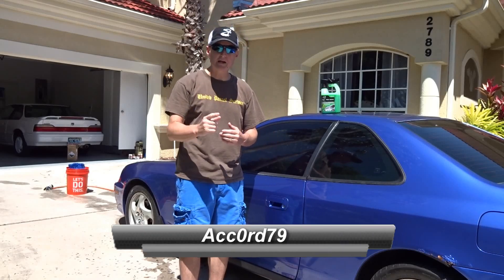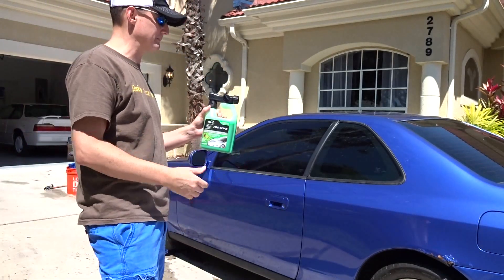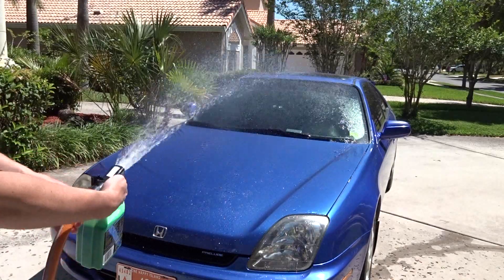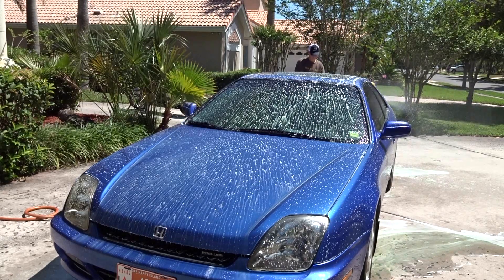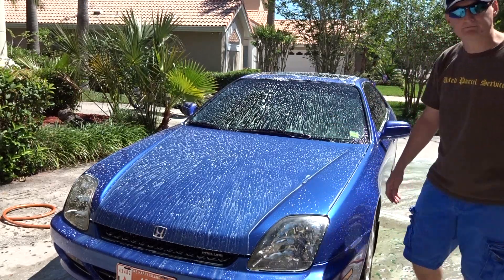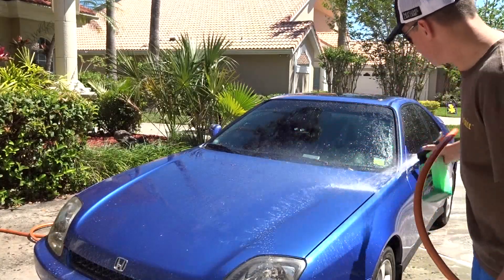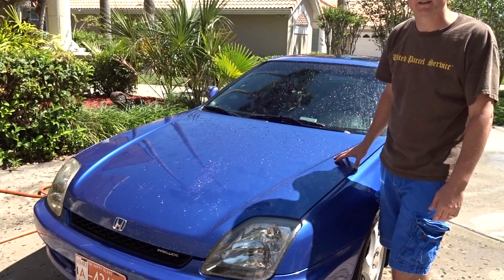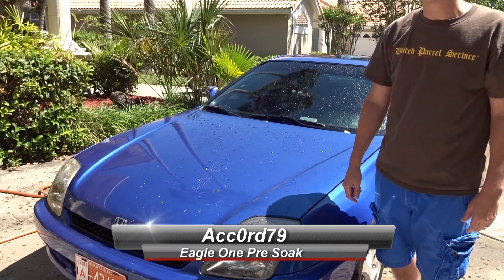Eagle One Evolution Pre Soak Review and Test Results on my 2001 Honda Prelude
So this just came out from Eagle One for 2015! Scott up at Teamshine just sent this to me to try out. I am guessing its like their beetle juice mixed in with a type of chemical cleaning. It really does loosen up the bugs and road grime, very cool product.